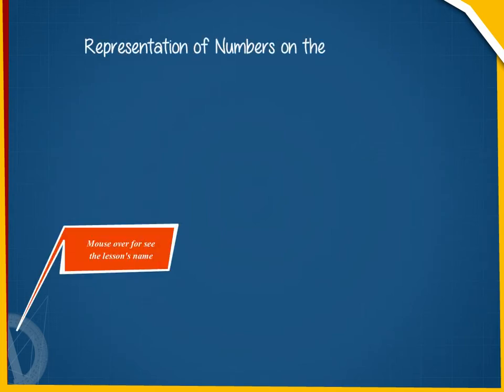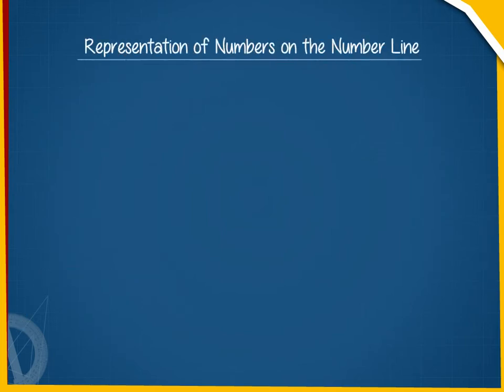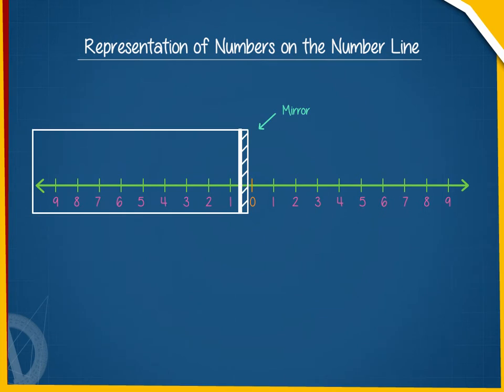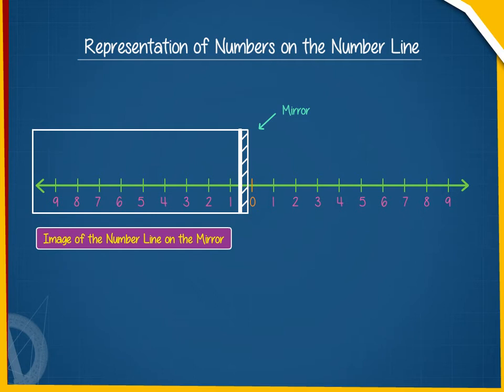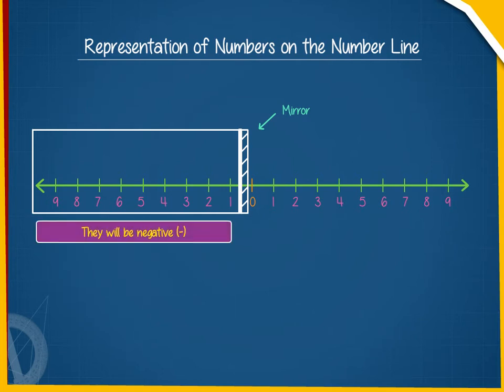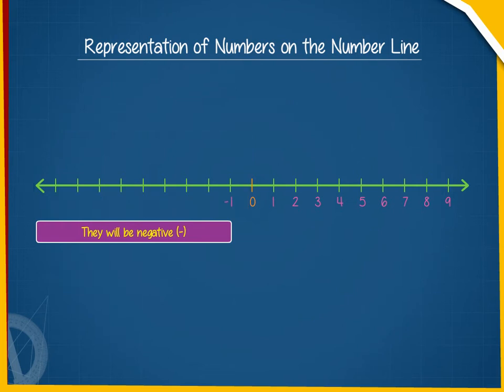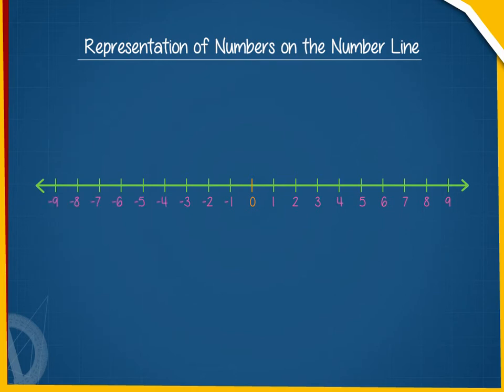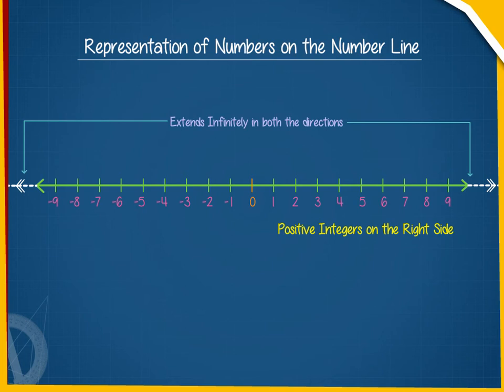Representation of a number on a number line U-6 class.6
TOPIC  : MATHS ( Representation of a number on a number line U-6 )
CLASS : 6
 BY        :  DIGI NATURE